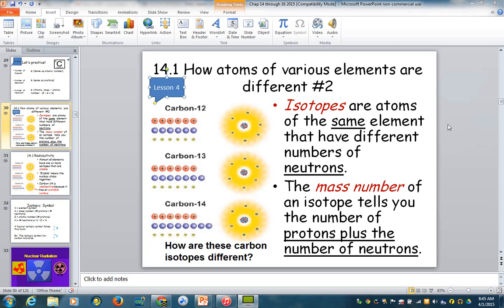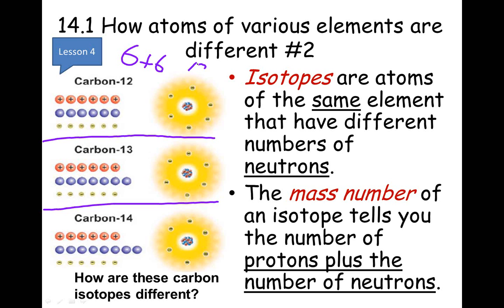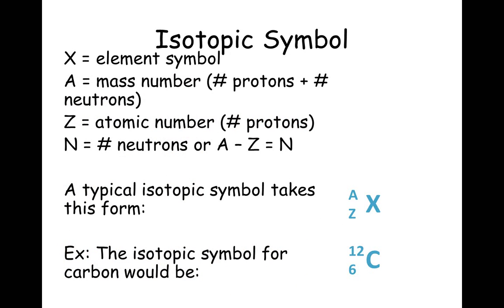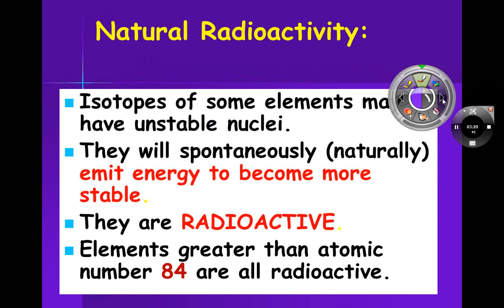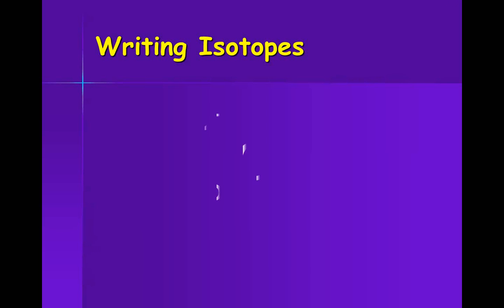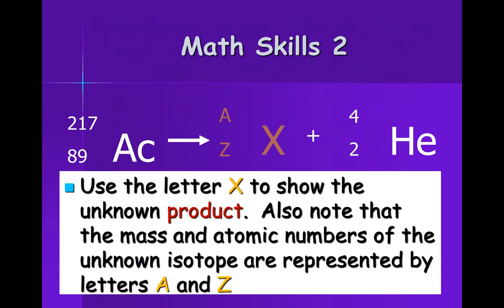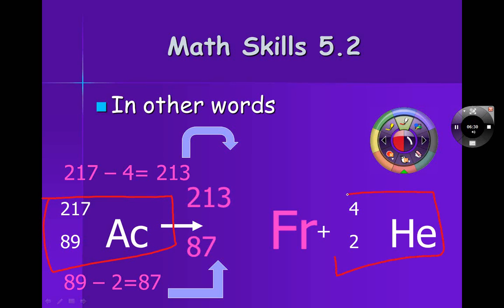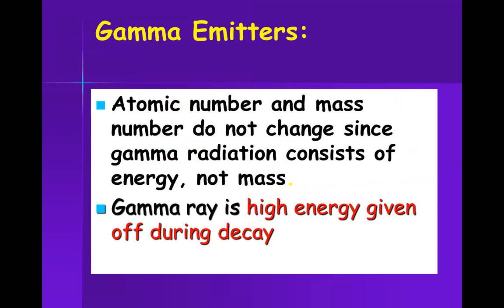Chap 14 Lesson 4